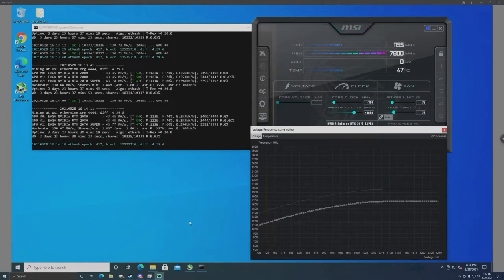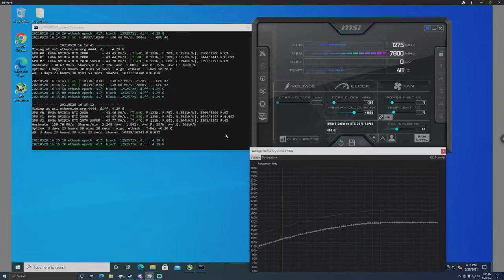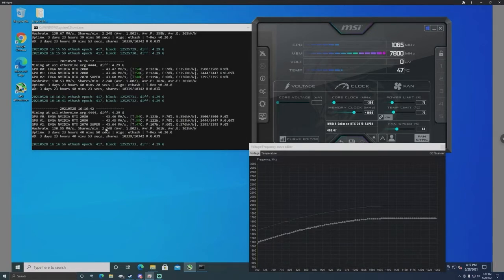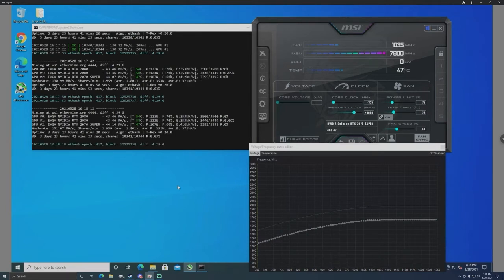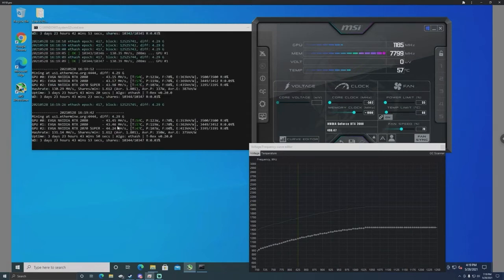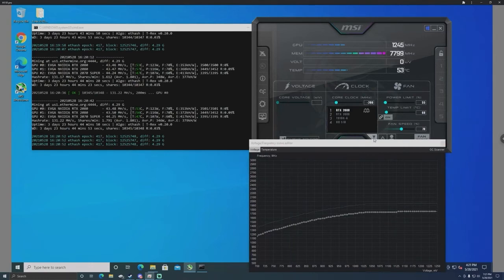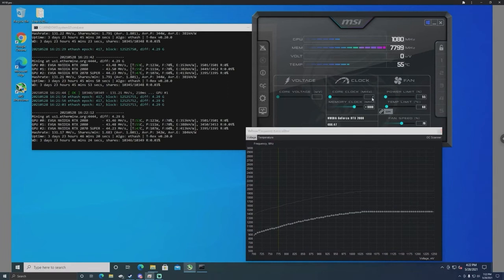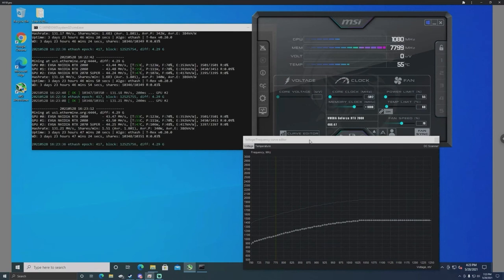Ethereum Mining Hashrate Boost with MSI Afterburner 2021